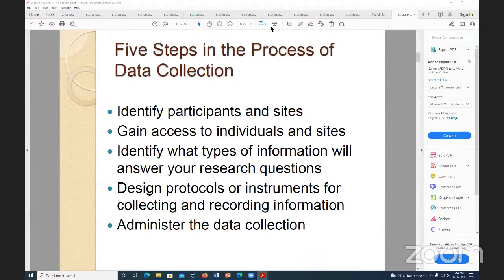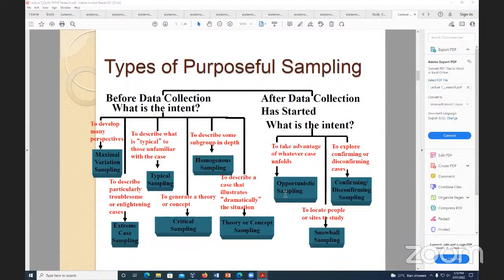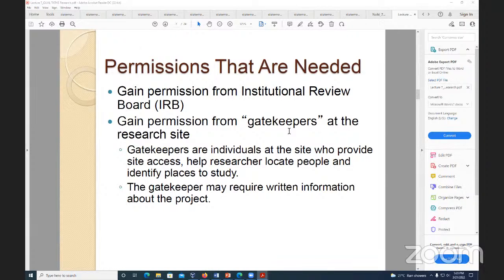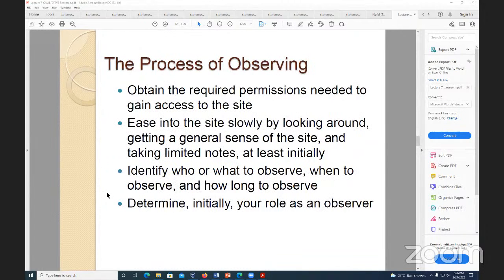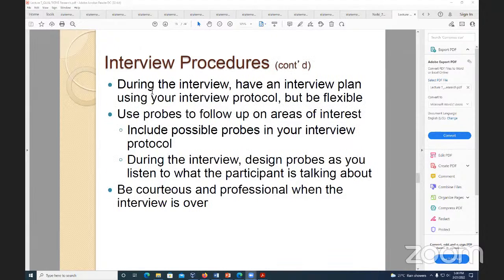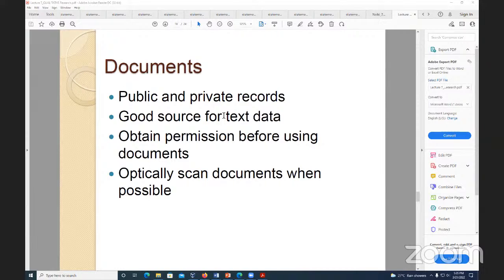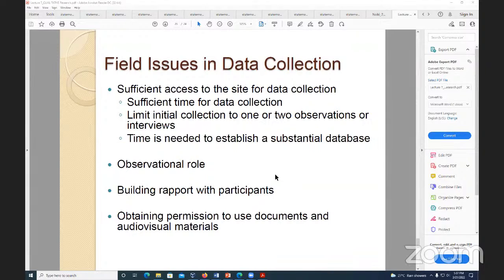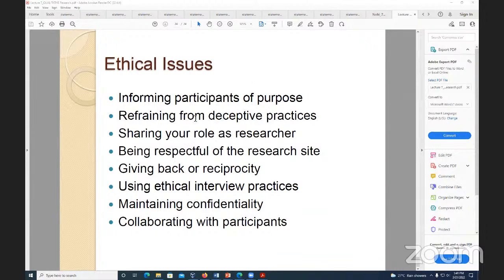Computer Research Methods Lecture 10